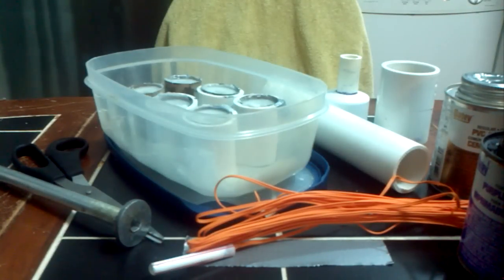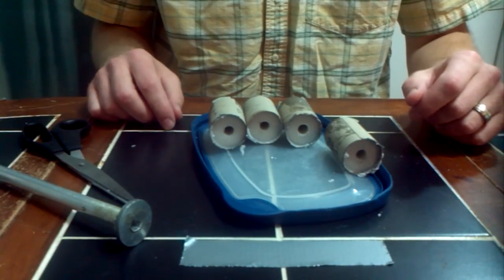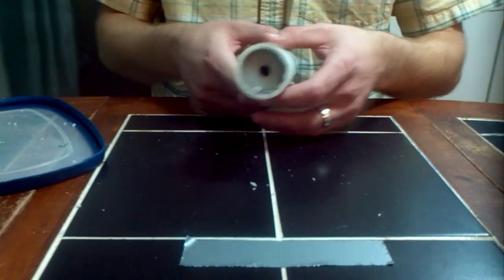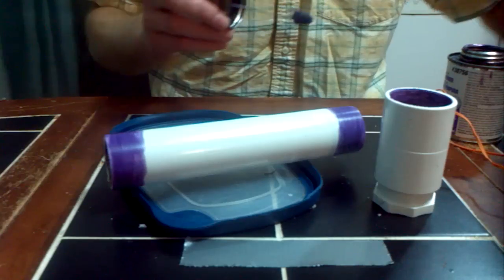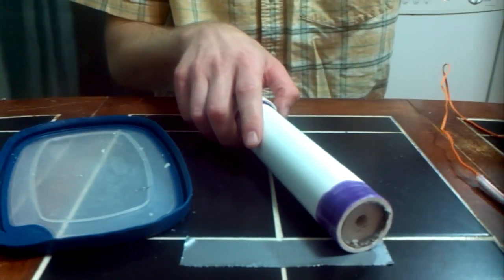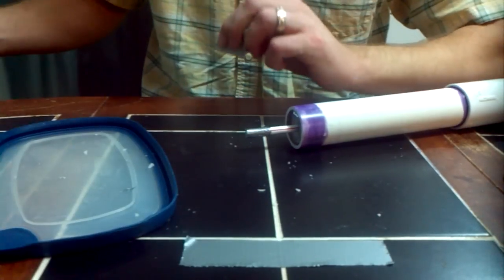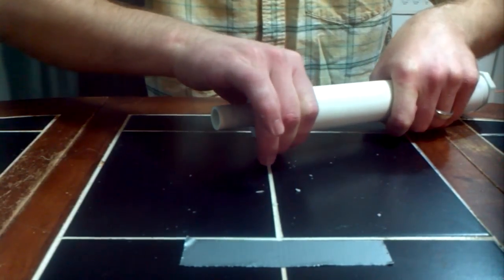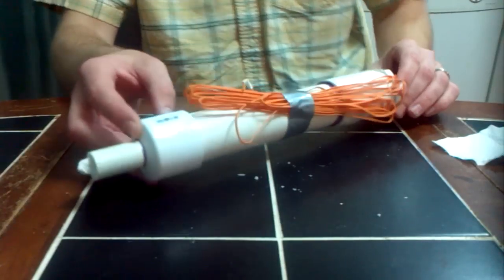Part 5: How to Build a High Power Rocket - BATES Grains Rocket Motor Assembly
Part 5 of the Terrestrial Escape Rocket Project.

(4) BATES Grains - 1.25 X 2.0"
3/8" Core
5/16" Nozzle Throat Diameter
Flexi-Fuel Delay Grain Bulkhead (rocketmanbkk)